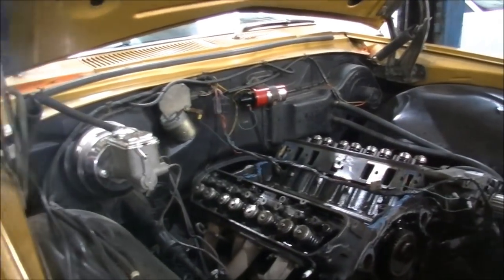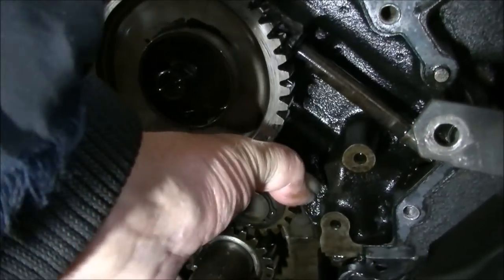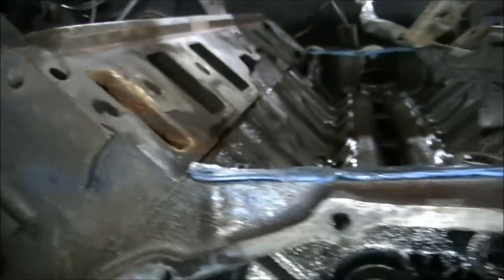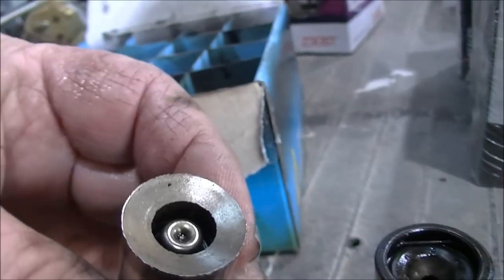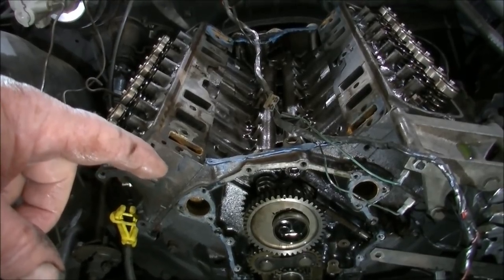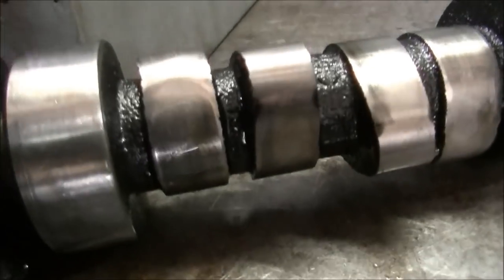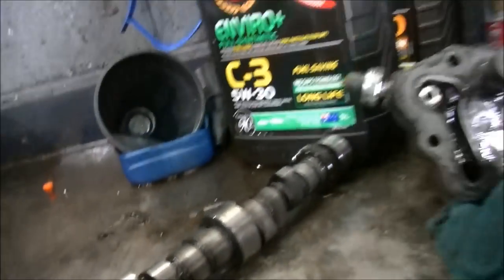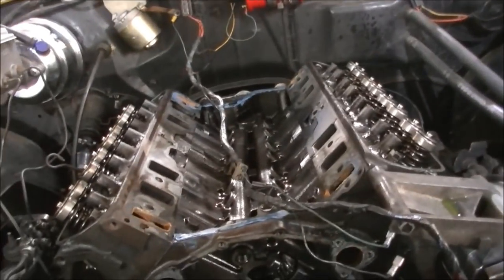1974 HQ Holden 308 Cam swap pt 2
Reassembly has started and a look at past lifter damage.